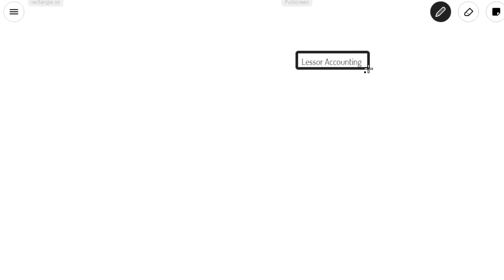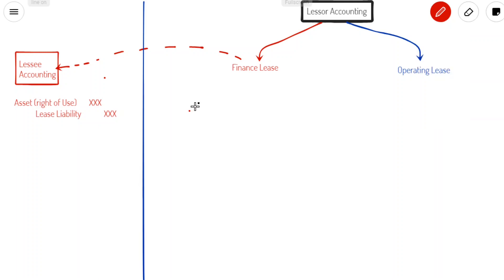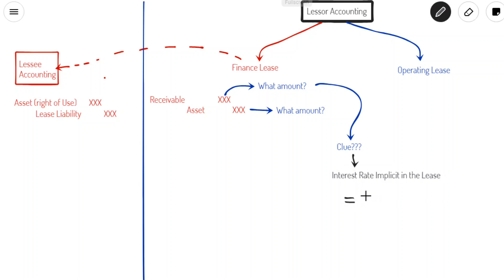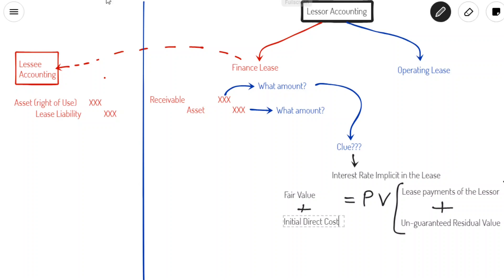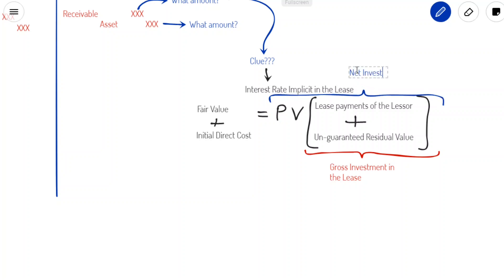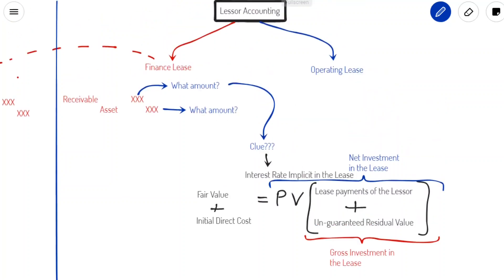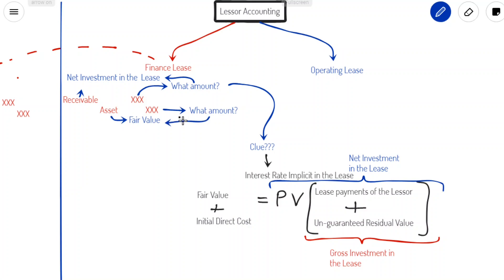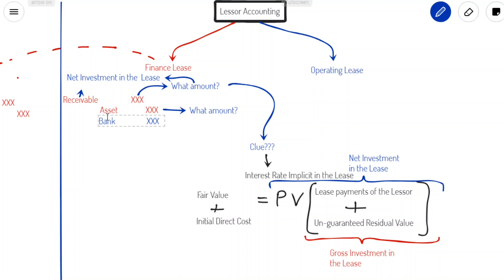IFRS 16 : Finance Lease INITIAL RECOGNITION accounting for LESSOR (with examples & journal entries)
This video demonstrates how does a lessor initially recognize a finance lease in his books.